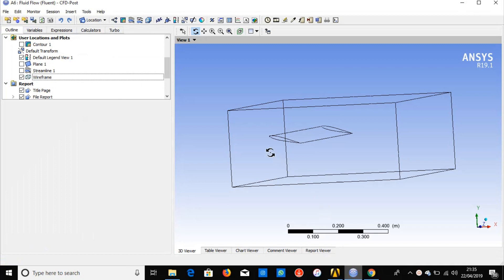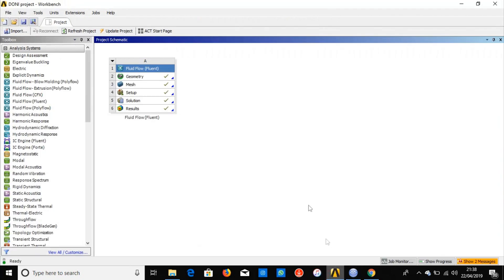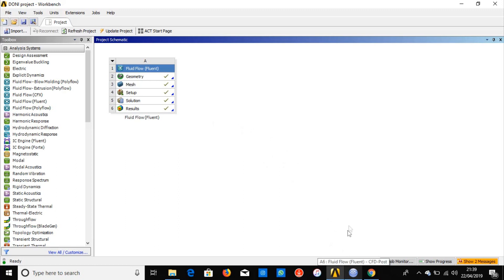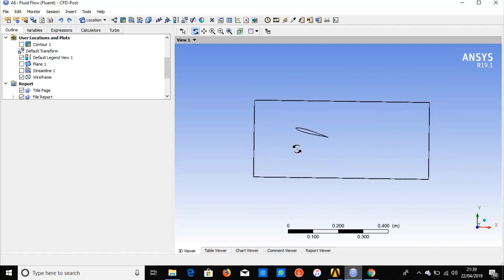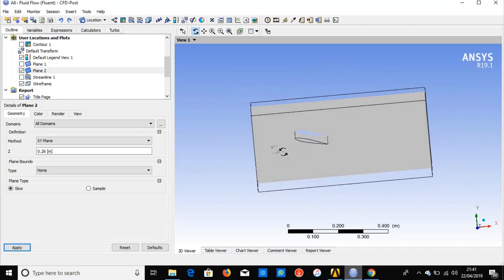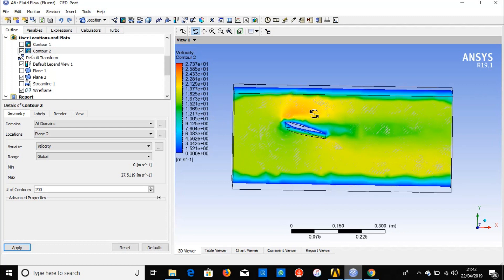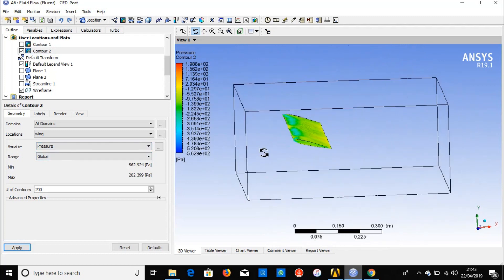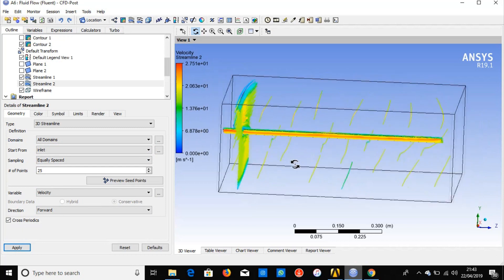Simulation of the air flow through the wing using ANSYS (fluent) 19.1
In this tutorial i just show you how to see the model of the airflow passing through the wing at the maximum AOA (Angle of Attack) using ANSYS Fluent at the last Steps (Result).

the link of the other steps using ANSYS fluent that you may wanna look at :